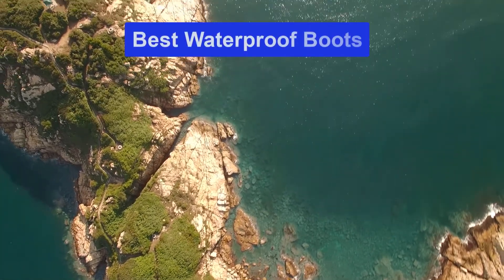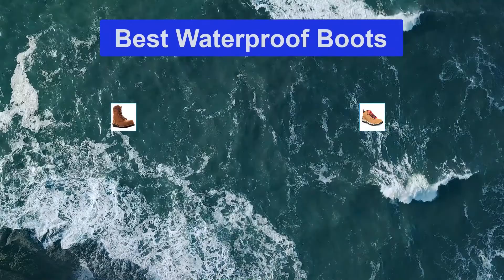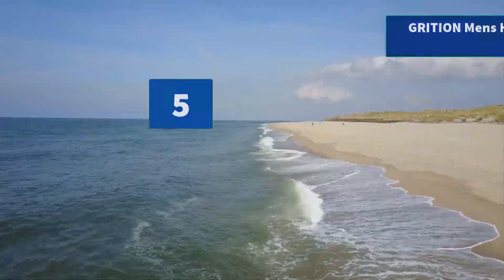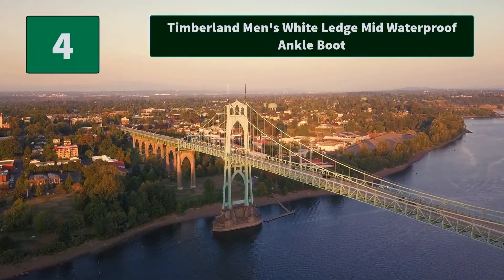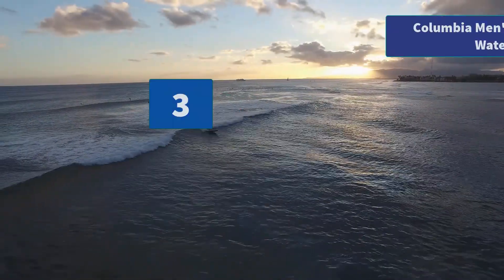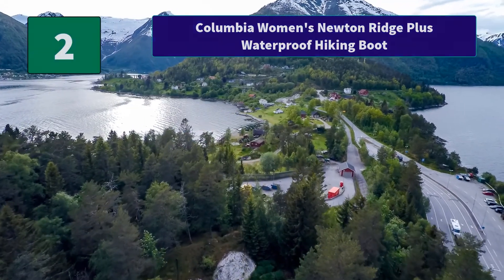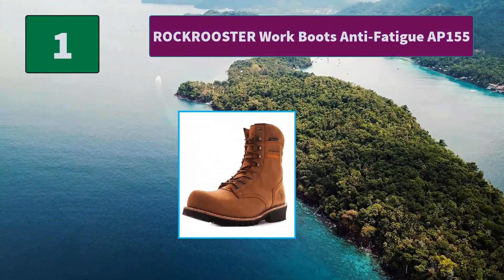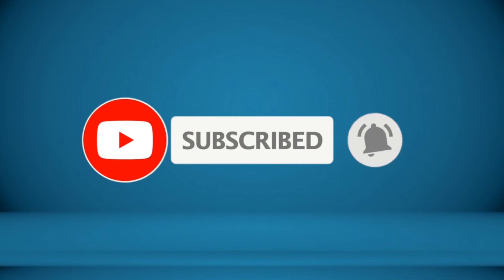▶️Waterproof Boots: Top 5 Best Waterproof Boots For 2020 - [ Buying Guide ]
✅ To save you both time and money, we’ve chosen some of the Best Waterproof Boots brands and models.
Here are our Best Waterproof Boots Reviews For 2020 that we offer for you today.

ROCKROOSTER Work Boots Anti-Fatigue AP155
Columbia Women's Newton Ridge Plus Waterproof Hiking Boot
Columbia Men's Newton Ridge Plus Ii Suede Waterproof Hiking Boot
Timberland Men's White Ledge Mid Waterproof Ankle Boot
GRITION Mens Hiking Work Boots Waterproof Ankle Boots

To save you the hassle, we took the initiative to thoroughly research and compile to you this review of the best of Waterproof Boots the market has in store for you at this point in time.
So It's a Perfect Time for buying your first Waterproof Boots now.